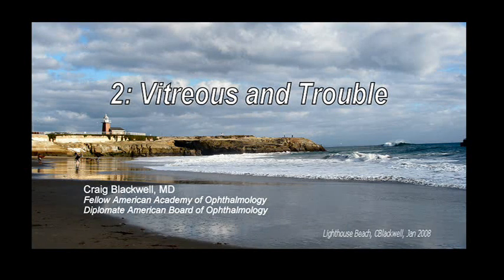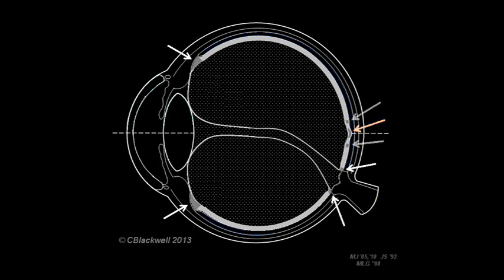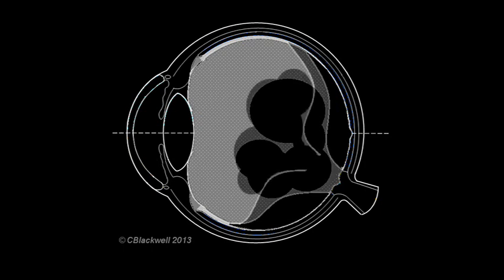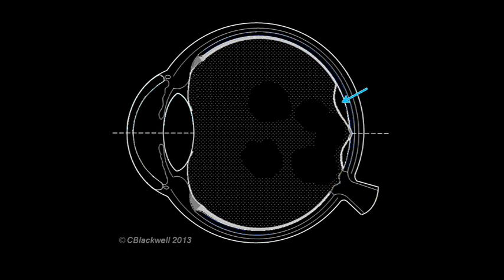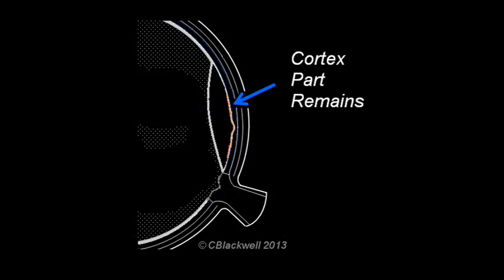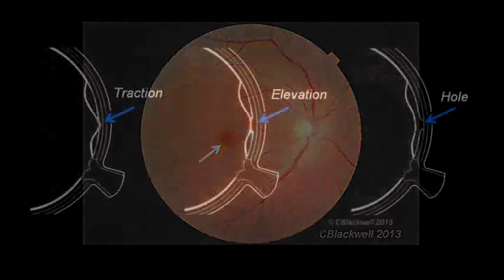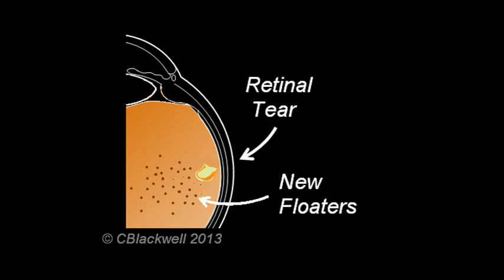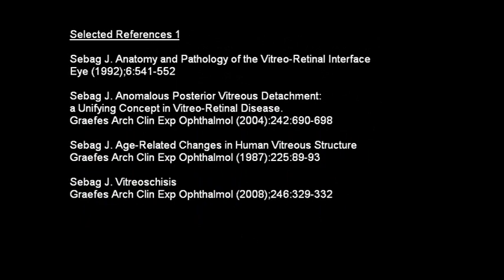Vitreous 2: Vitreous and Trouble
With age the Vitreous liquifies and pulls away from the Retina. That causes a range of problems: floaters, macular hole, retinal wrinkling and retinal tear/ detachment.